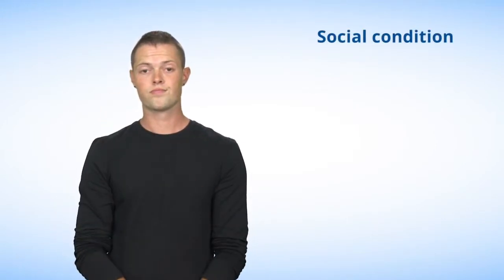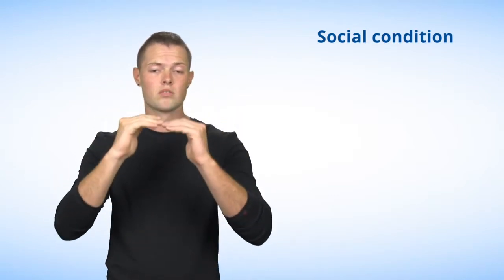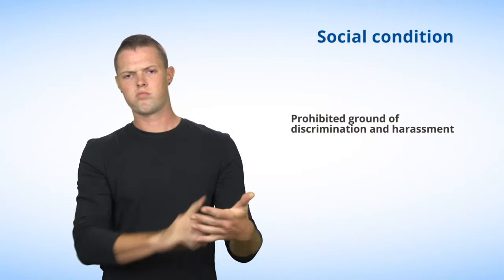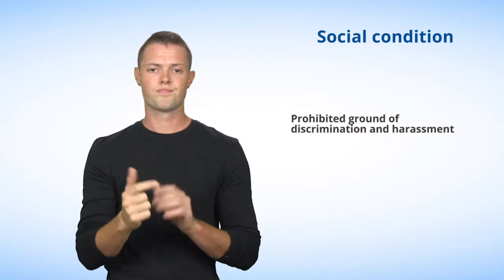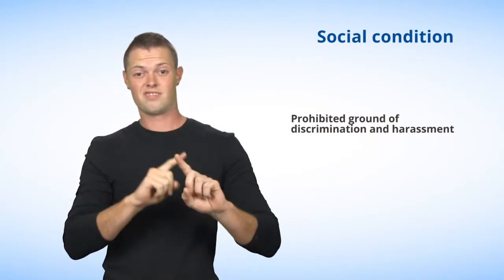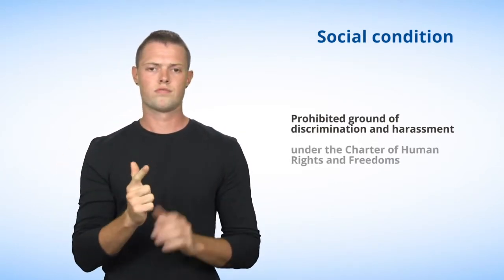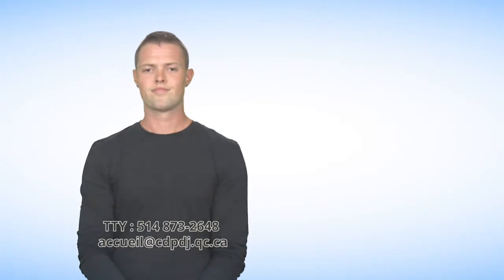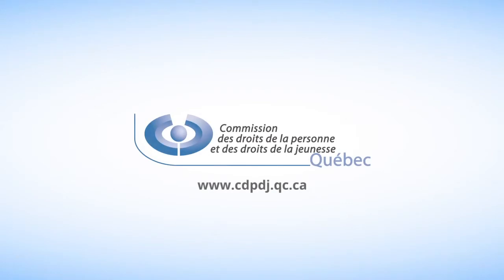Ground #2 Social condition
In this video in American Sign Language (ASL), the Commission explains what is a person's social condition and why it represents a forbidden ground of discrimination and harassment in Québec under the Quebec Charter of Human Rights and Freedoms.